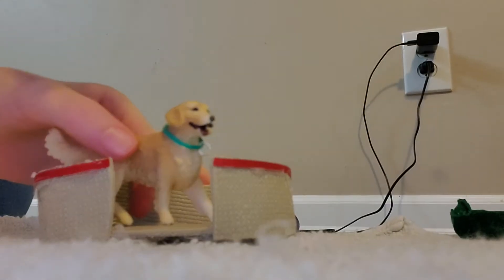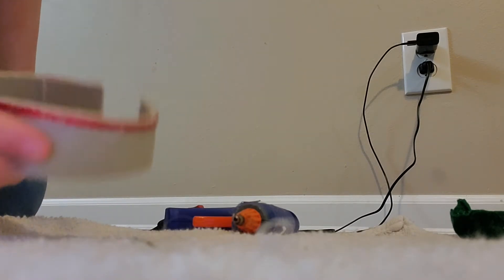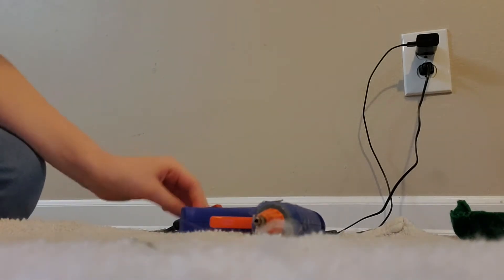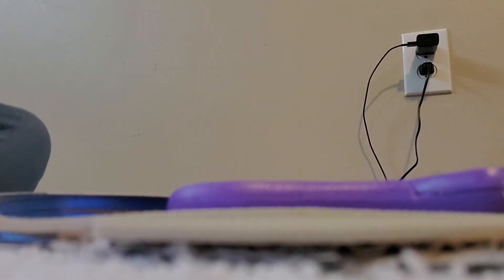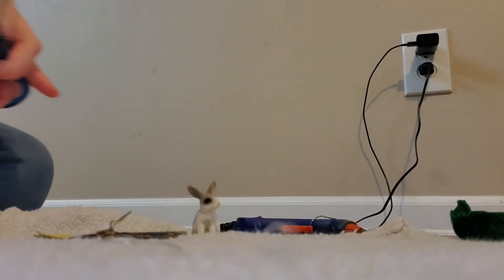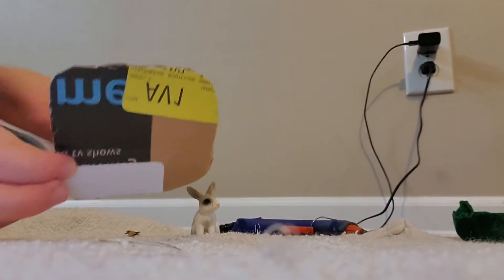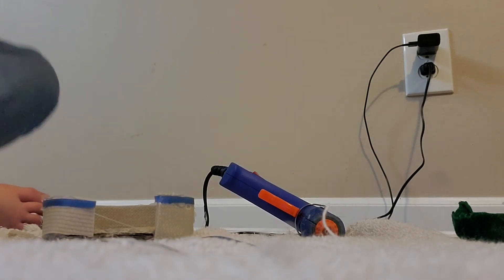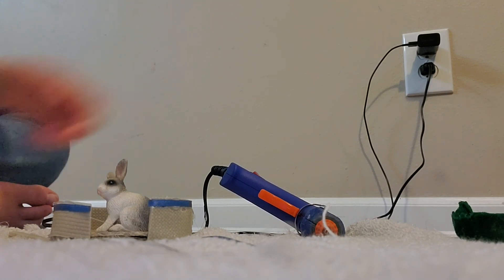DIY Schleich Dog Bed